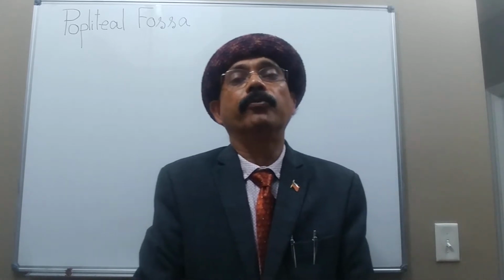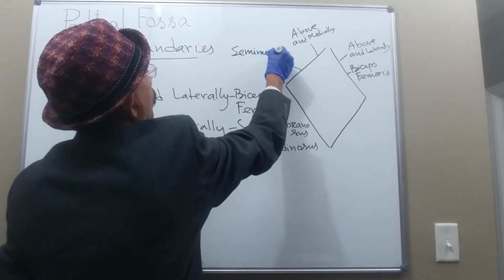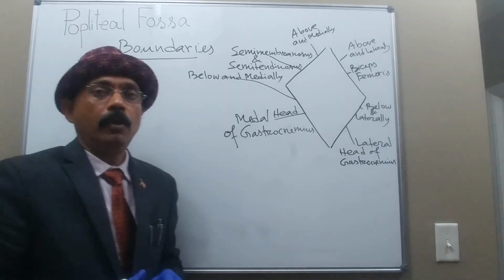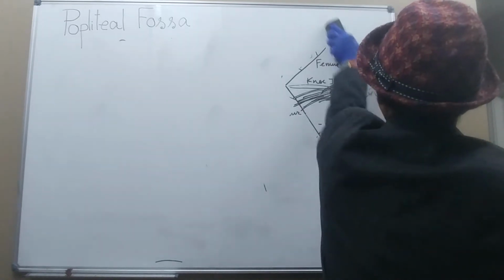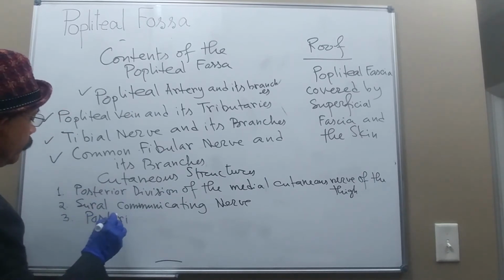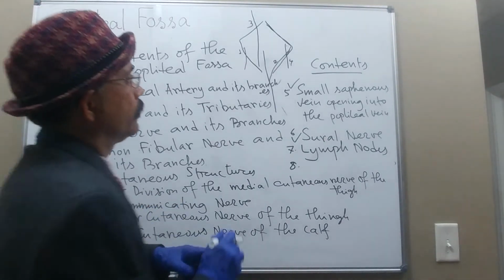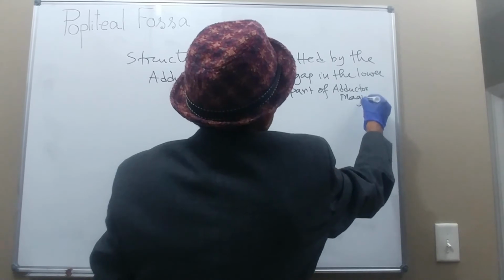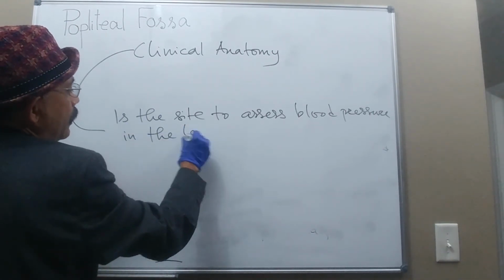POPLITEAL FOSSA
Boundaries
Contents
Clinical Anatomy